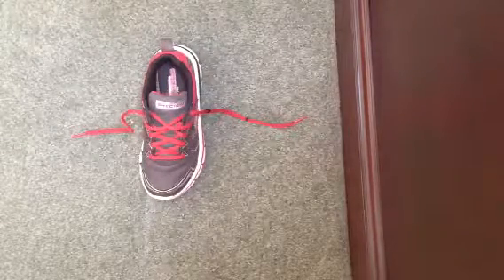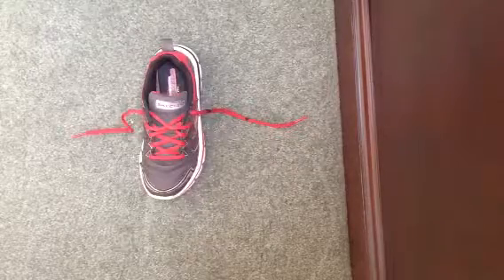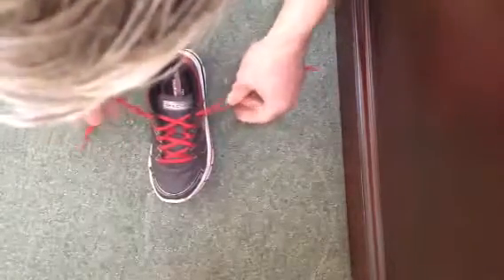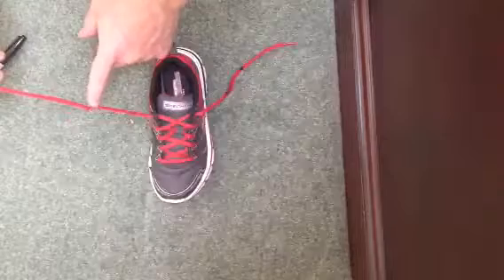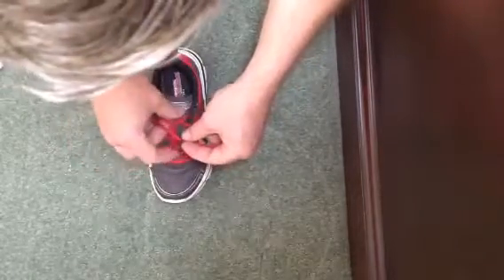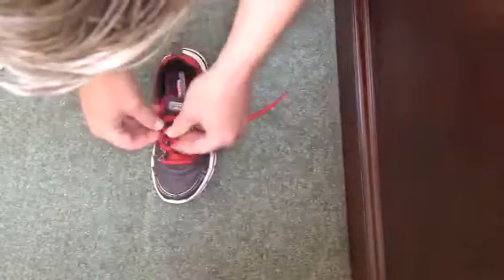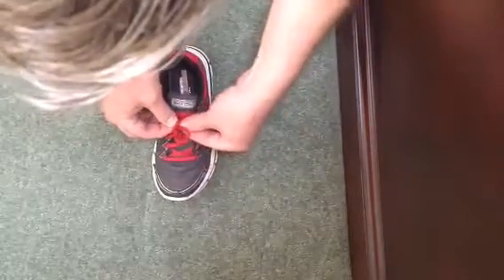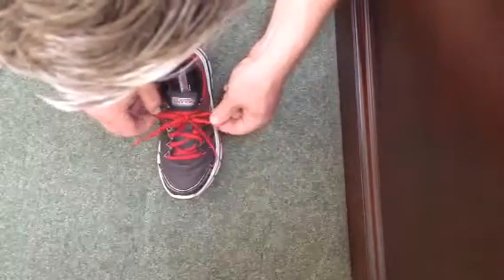Teach your child how to tie their shoes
I watched about 10 different videos and grabbed all the best tips and placed in this one practice video. Bookmark this video and tell your children to practice without you. The pressure is too daunting if you are standing right on top of them. I would show my child the video on one shoe and ask them to try on the second shoe.